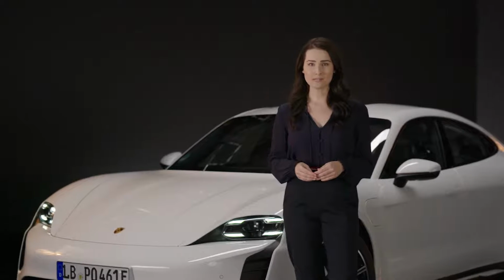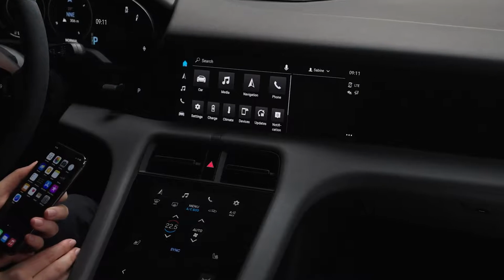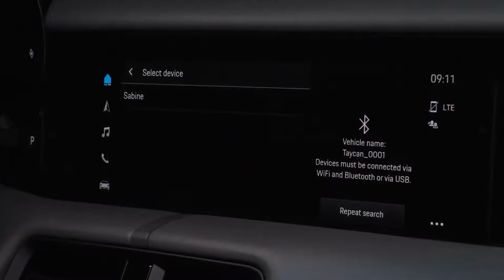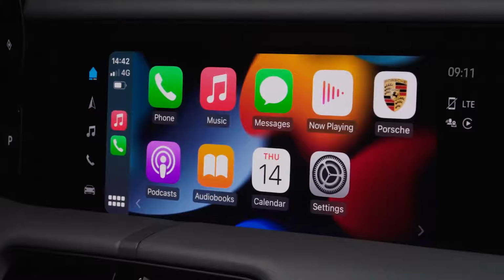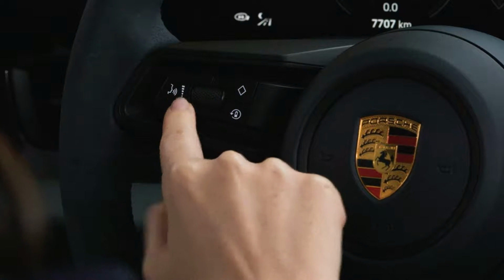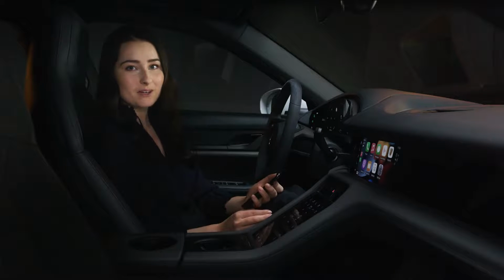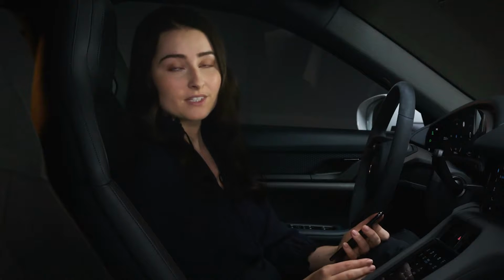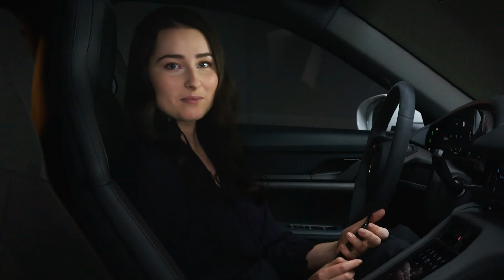Spot On || Part 01 – How To Use Apple CarPlay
Spot On is a series where we explain different features of your Porsche.
In this episode, learn two different methods for how to set up and use wireless Apple CarPlay in your Porsche and improve your daily use with helpful tips.
To use Apple CarPlay, you’ll need: an active Porsche Connect Services, an iPhone with the latest iOS software and active Wi-Fi, Siri and Bluetooth.
0:00 Introduction
0:23 Requirements to set up wireless Apple CarPlay
0:55 Option 1 – Connect Apple CarPlay via device manager
1:53 Option 2 – Connect Apple CarPlay via voice control button on the steering wheel
2:43 Tips for daily use of Apple CarPlay, how to start Apple CarPlay, switch mobile phones, how to use Siri or Porsche Voice Pilot
3:37 Outro
Availability:
► Taycan: from model year 2020
► Cayenne, 911, Panamera: from model year 2022
Features and functions shown in the video vary depending on model, model year and jurisdiction and therefore may not be available in your vehicle.
Taycan: Electricity consumption combined in kWh/100 km: 25,4 - 20,4 (WLTP), 28,7 - 28,0 (NEDC); Range combined in km: 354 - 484 (WLTP), Range City in km: 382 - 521 (WLTP); CO2 emissions combined in g/km: 0 (WLTP), 0 (NEDC) I I Status: 11/2021